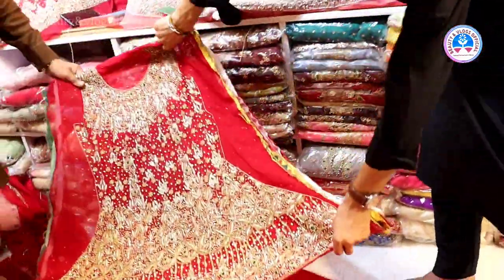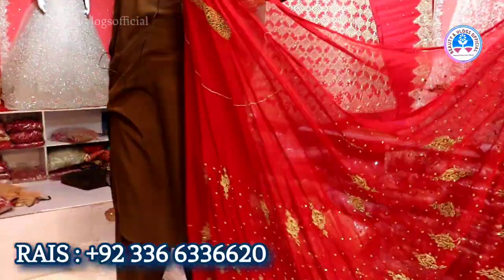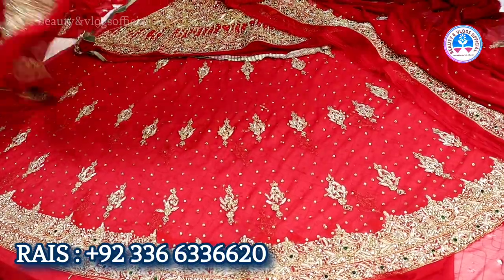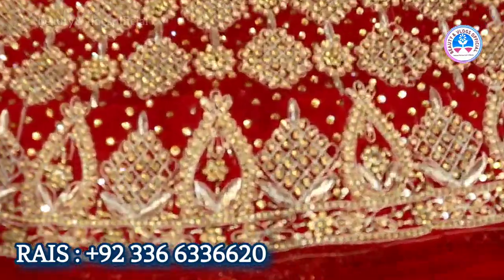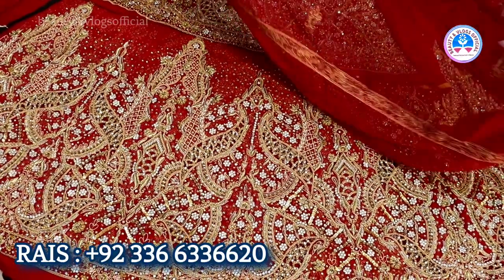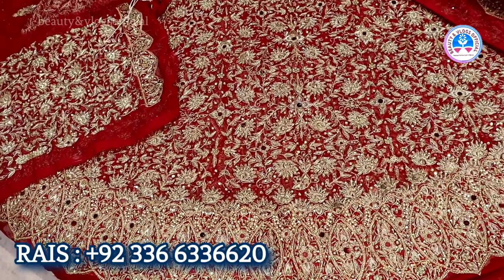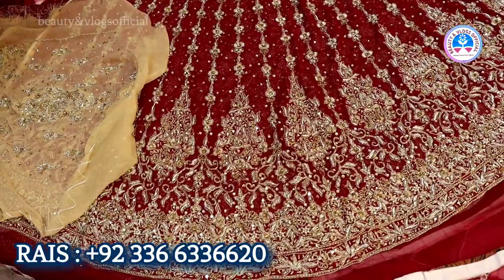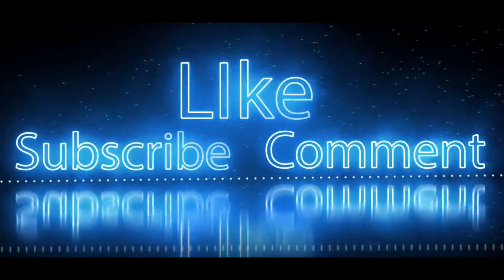Low Price Bridal Lehenge/Saste Bridal Lehenge/Affordable Bridal Lehenge/Beauty & Vlogs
MUGHAL- E- AZAM ZARI
Shop no C-10 Bazar Talwaran Rawalpindi